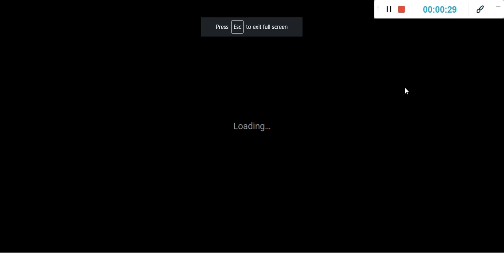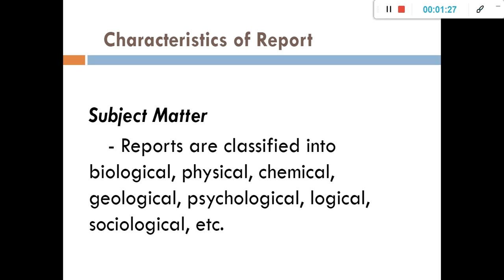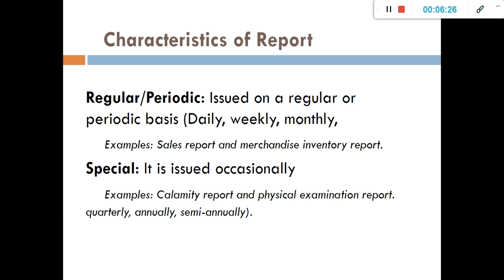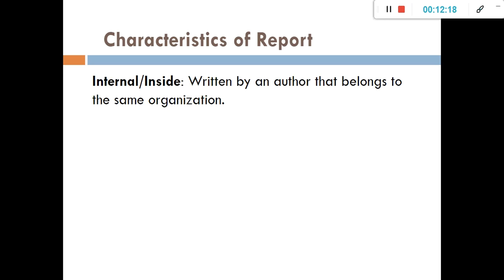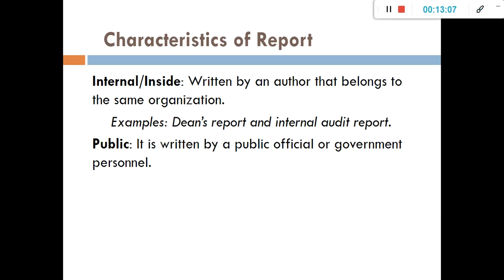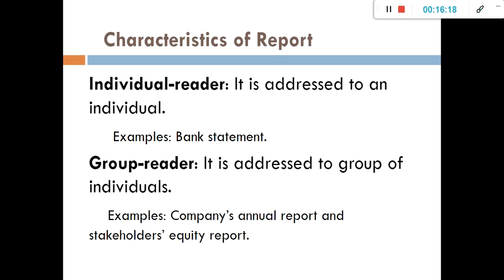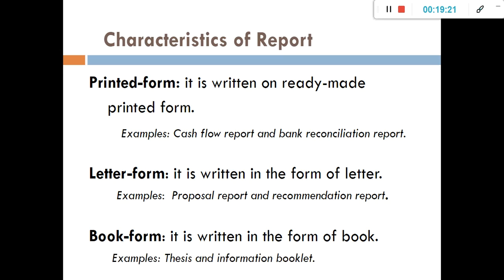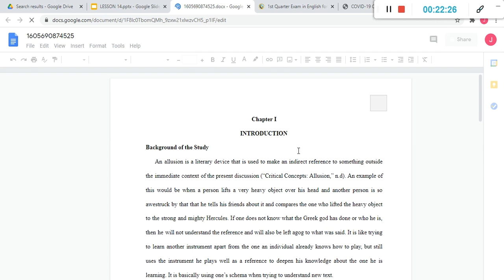LESSON 14- ENG2